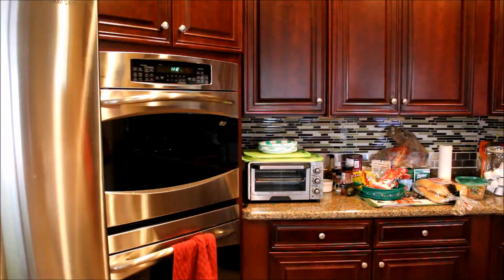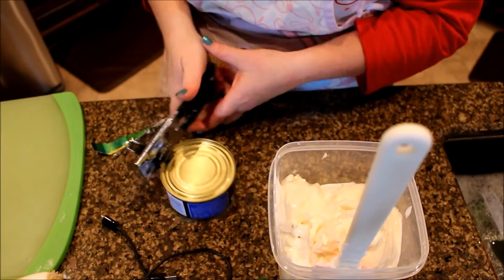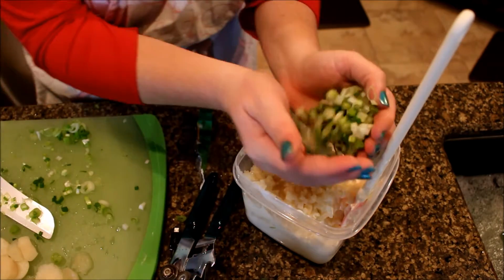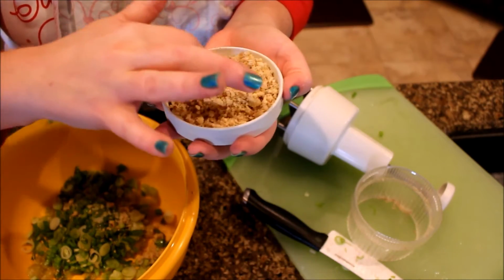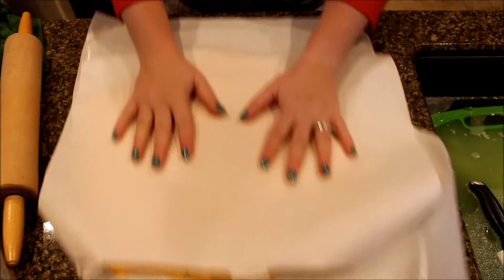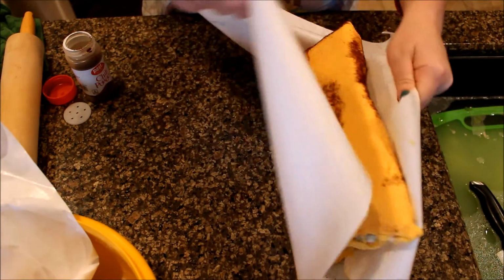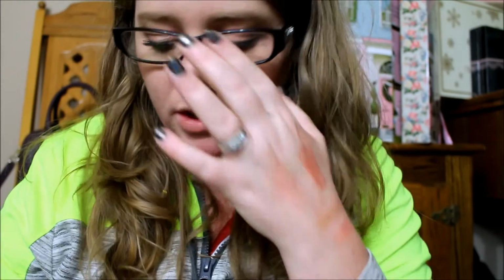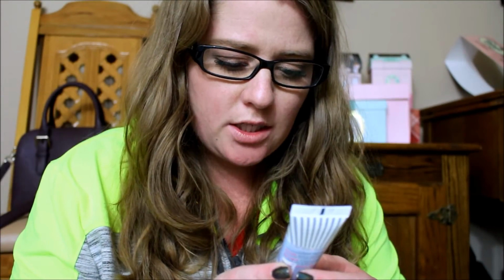Peaches are here! | Vlogmas Day 21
Unboxing, more appetizers and Grandma is here! Welcome to Vlogmas day 21!
Advent calendar's:

The only one still available is the Vintage Cosmetic Company!!

Check out this website where you can purchase a ton of other ones!

Monthly Sunglasses Club (2 Pairs for only $10 every month!)

britt_cocco